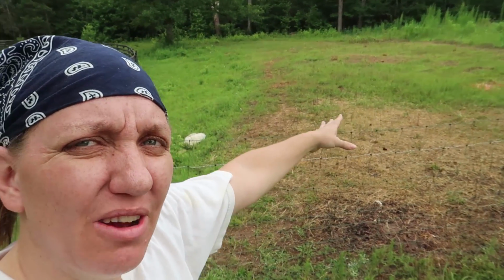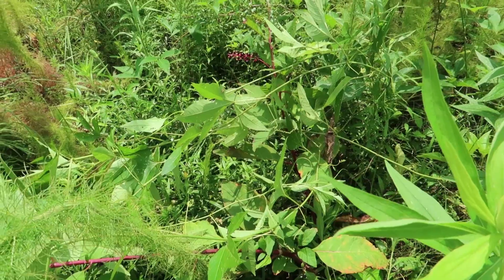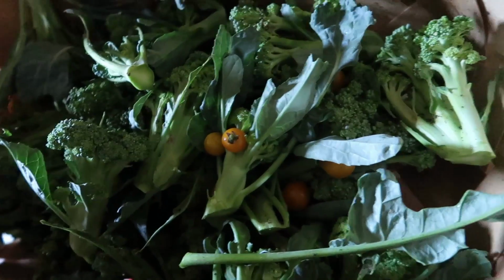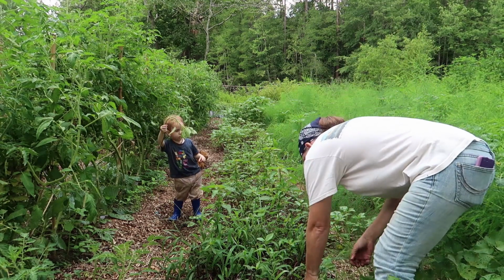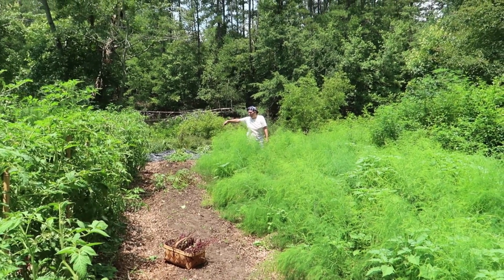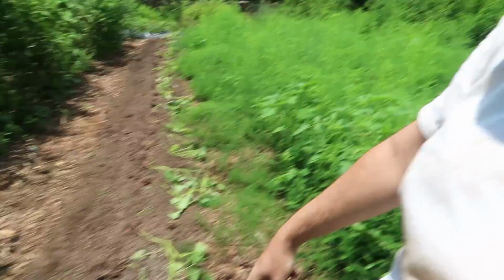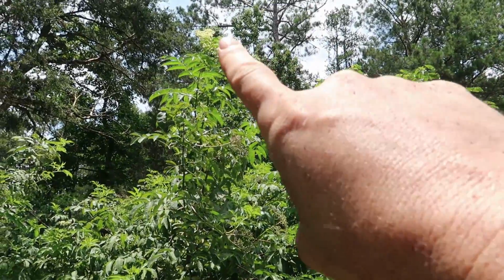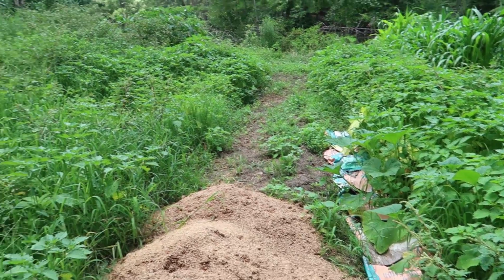MOVING FORWARD: Trying to Focus on What Needs Attention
I am trying to stay busy and distracted so I can have a little break from crying...

Our Incubator and Egg Turner